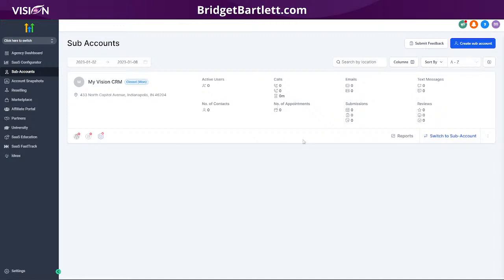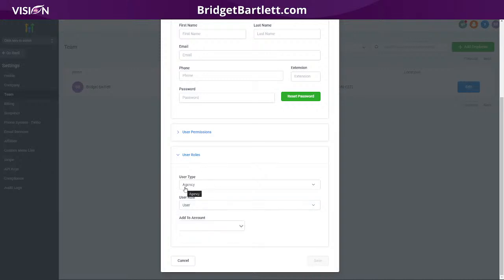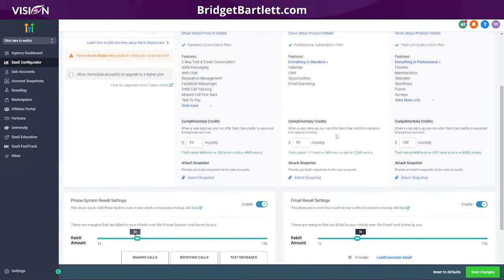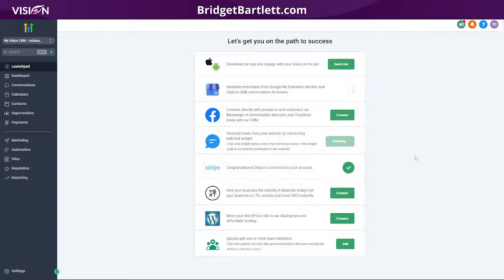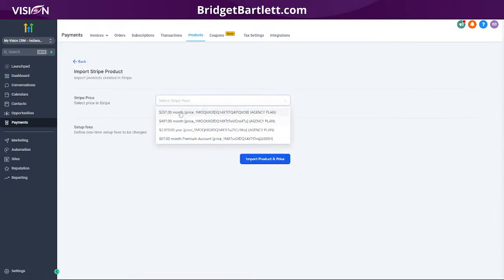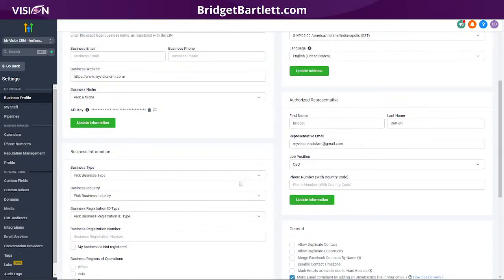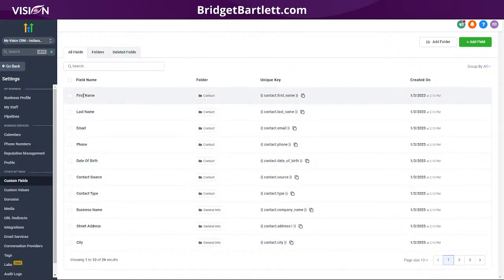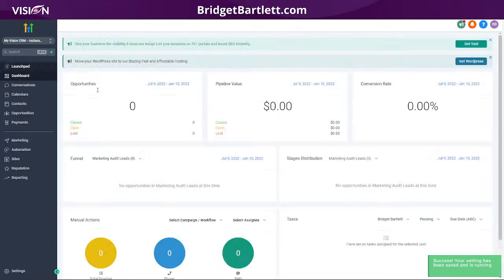HighLevel Sub-Account Setup for Your Agency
Set up your HighLevel sub account.

In this training, I show you how to set up your agency sub account inside HighLevel. This is the third video in our training series.

I start by showing you how to create a user for your sub account. This is different from giving someone access to your whole agency. I explain the safest way to add a team member so they only see the account they need.

Next, I walk through the SAS configurator. This is where you connect your Stripe products to HighLevel so you can charge clients for your plans. I show you how to import those products into your sub account the right way, so you never end up with duplicate products or prices.

I also cover the settings you need for your sub account. This includes your business info, your compliance settings for email and text messages, and how to set up your business phone number. I show you how tags, custom fields, and custom values work, and why they matter for organizing your contacts.

By the end of this video, you will know how to get your HighLevel agency sub account fully set up and ready to use. This is a big step if you want to run your own agency with HighLevel.

⏱️ Chapters:
00:00 Adding Users and Permissions
07:28 Creating SaaS Products and Plans
14:15 Touring the Sub Account Launch Pad
17:40 Importing Products Into Payments
21:03 Adding Products to a Funnel Checkout
22:23 Business Profile and Integrations
25:10 Email and Phone Compliance Settings
28:35 Adding a Phone Number
30:36 Domains, Labs and Audit Logs

💬 Drop a comment: Have you set up your own HighLevel agency sub account yet?